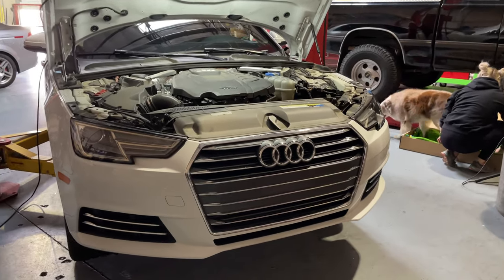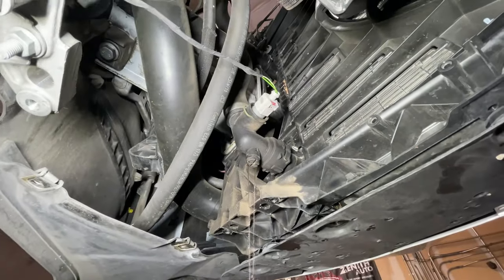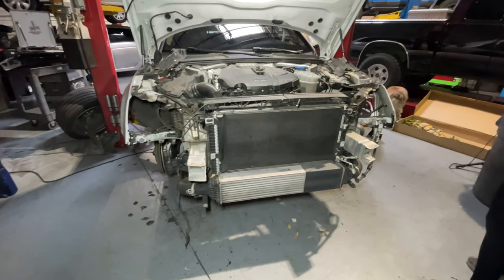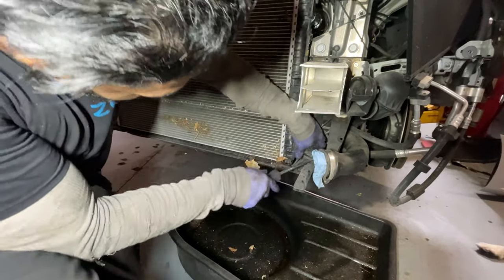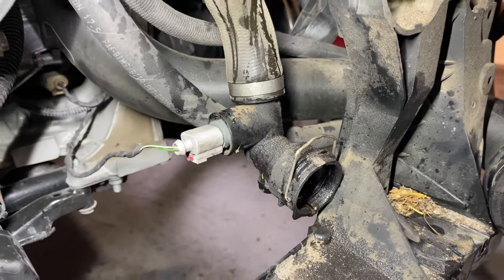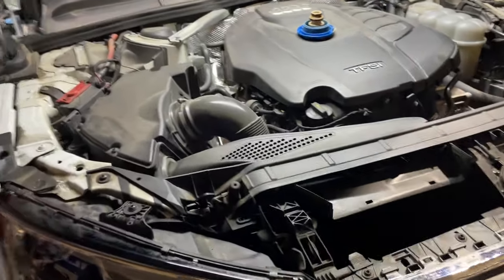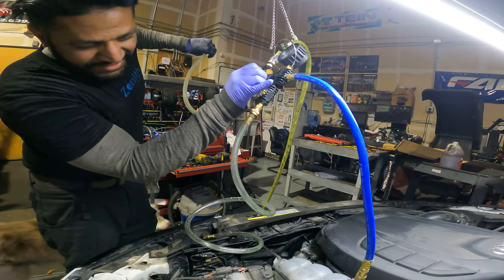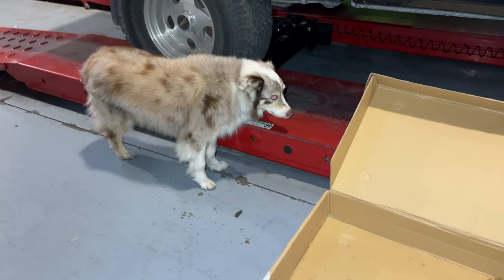Replacing a Leaking Radiator on a B9 Audi : 2017 Audi A4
In this episode, Alyssa and I replace the radiator on her A4. It developed a leak a few months ago and would cause a low coolant level warning to appear in the dash. Kinda wild how the entire front end of this car comes apart as you'll see in the video.

Lots of options to choose from, and the choices are always changing. Thanks in advance if you end up getting something!

Amazon Affiliate links to some of my favorite tools, I make a small commission but at not extra cost to you, it helps support the channel and the hard work that goes into making weekly videos, thanks! These are not the cheapest tools but dang are they good! And have very good warranties, some of them lifetime:
Milwaukee M12 3/8" Ratchet with Battery
Milwaukee M12 3/8" Ratchet Bare Tool
Milwaukee M12 Stubby 3/8 Impact Driver with battery
Milwaukee M12 Stubby 3/8 Impact Driver Bare Tool
Sunex Metric Impact Socket Set (My absolute favorite sockets, especially the swivels!)
Vessel Impacta Screw Driver Set (Best quality screw drivers for the money!)
Knipex Plier/Cutter Set
High Leverage Ratcheting Wrench Set

Soundtrack in order played:
Dreamy - Zackross
Swimming - Le Gang
Static - Land of Fire
Glistening Deep in the Cave — Artificial.Music

Chapters:
0:00 Intro and Game Plan
0:39 Bumper Removal
2:00 Continued Front End Component Removal
2:26 Radiator Removal
4:47 Final Assembly
5:10 Bleeding the Cooling System